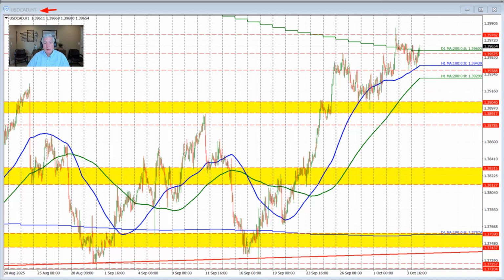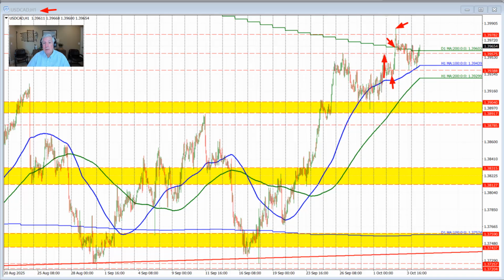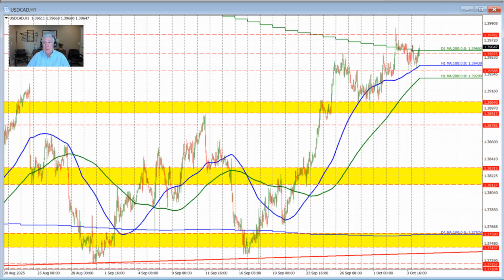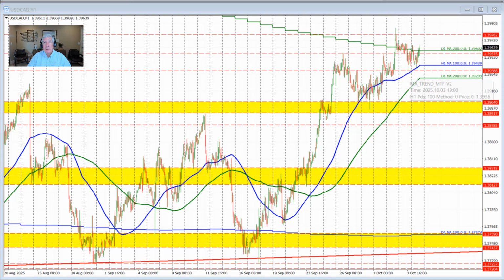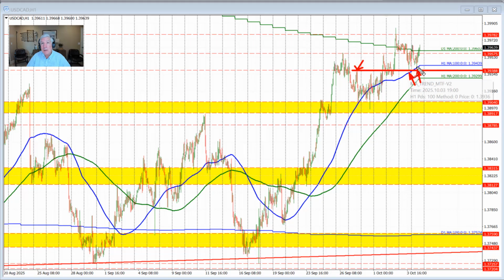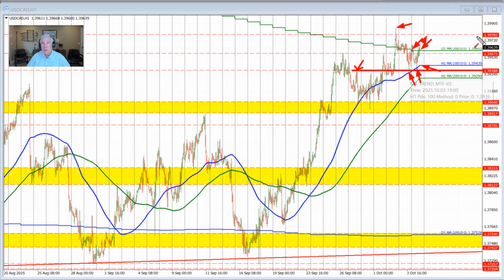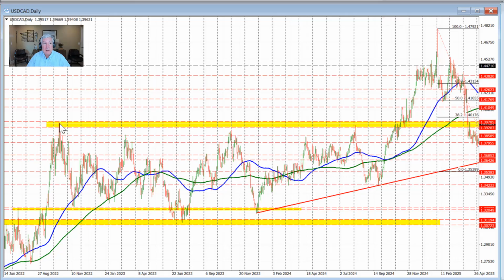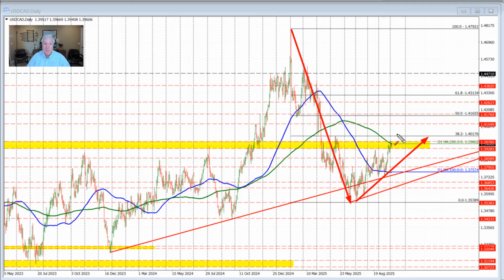USDCAD technicals: USDCAD trades down and up but holds support. Buyers push.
The USDCAD bounces off the 100 hour MA at 1.3944 keeping the buyers in control. The price is back above the 200-day MA at 1.39602.Buyers making a play again.